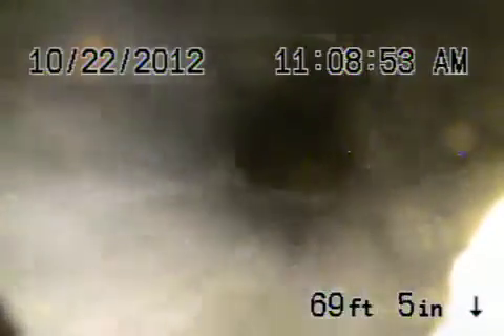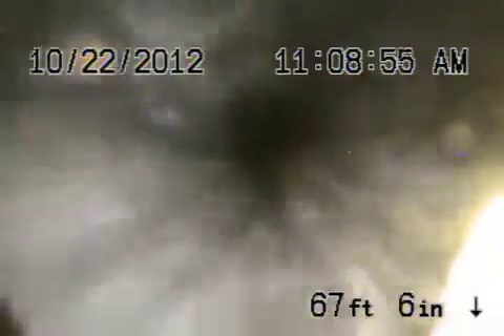3800 west blvd LA